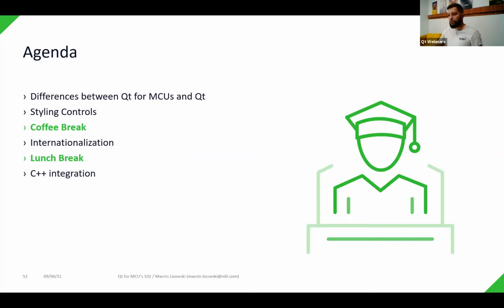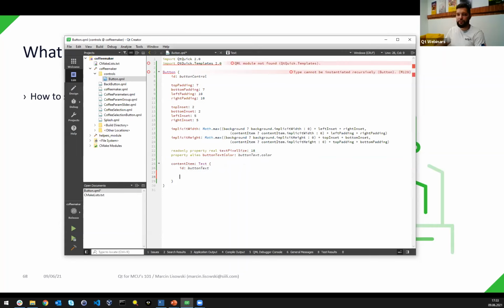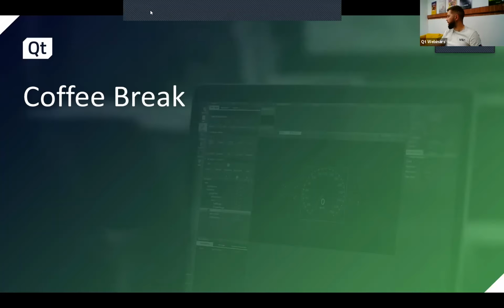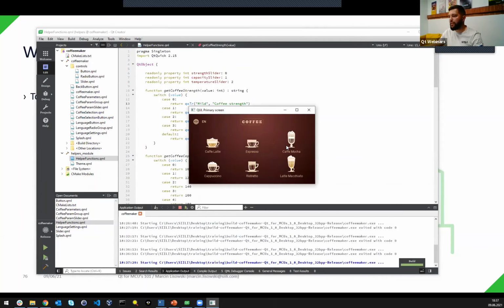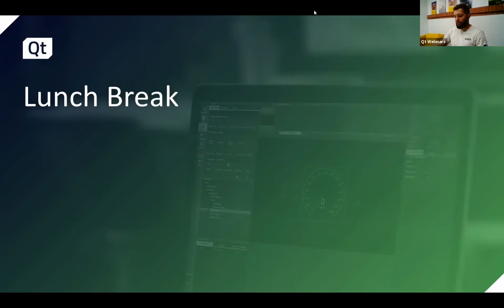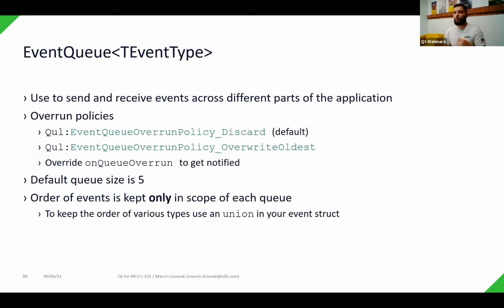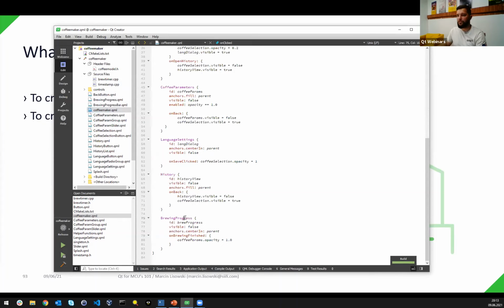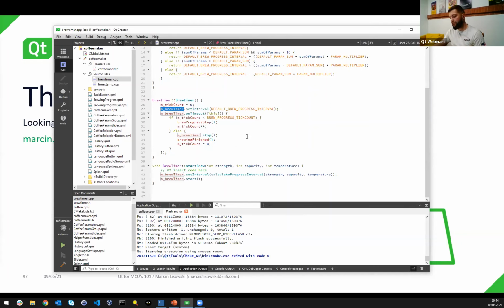Creating User Interfaces for Microcontrollers (Qt & NXP) - Part II (Full version)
This course is the second part of a 2 part in-depth training course.  If you missed Part 1, catch up on the course from the beginning

Join a 2-day in-depth training course to kick-start programming advanced graphics, applications and user interfaces, for NXP crossover MCUs*. Qt for MCUs is a complete graphics framework and toolkit with everything you need to design, develop, and deploy GUIs/HMIs on MCUs.

Course Information
On-demand
Place: Qt Marketplace
Price per participant: $289
Language: English
Get the recording for two full days! URL:

Enroll by November 5, 2021 to take the course! Training materials include video, presentation slides, example, and code from Qt Professional Services. Please register to get access to create a touch screen coffee machine on MCUs in a day!

Course Details

During the training session, you'll learn the basics and get your hands dirty with Qt for MCUs. The lecture will introduce you to the Qt Quick Ultralite rendering engine, running on bare metal or FreeRTOS, with Ultralite Controls and an optimized subset of QML. This enables you to create smartphone-like user experiences on microcontrollers with the familiar Qt Creator IDE and other tools.

In two days, attendees will learn about:
• Qt for MCUs package content
• Building and running an application using the command line
• Qt for MCUs application build process
• CMake API
• Qt for MCUs specific components
• Configuring Qt Creator IDE
• Asset management
• Styling controls
• Internationalization
• C++/QML integration

Live coding exercises will be included in the training, and you'll create your own Qt for MCUs application!

*The reference target platform used in the training will be NXP microcontrollers including:
• NXP MIMXRT1050-EVKB
• NXP MIMXRT1060-EVK
• NXP MIMXRT1064-EVK
• NXP MIMXRT1170-EVK

System Requirements and downloads:
• See Installation Instructions
• Windows 10 64-bit is currently the only operating system for development (support for Linux and macOS is planned)
• Qt for MCUs Evaluation Package 1.X.
Please download Qt for MCUs and Qt Creator select 'Try Qt' on the download page. During the installation process, select 'Qt for MCUs Evaluation package 1.X' and 'Qt Creator 4.12.4.'
• MSVC v142 - VS 2019 C++ x64/x86 build tools OR the corresponding 2017 version Windows 10 SDK
- If challenges arise when building the applications, please check the following page for a fix

Please contact Qt for any questions or comments regarding the Qt product and premium support.

If you can't make this session, tailor-made courses for MCUs and other topics are available for you and your colleagues. Qt Professional Services also have a wide range of additional services available.